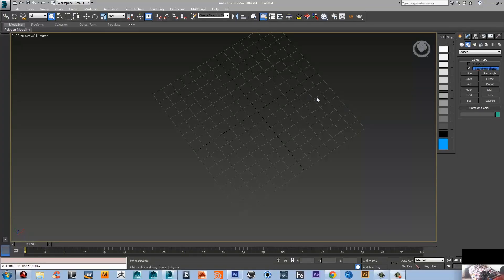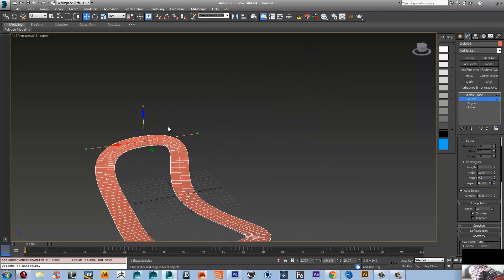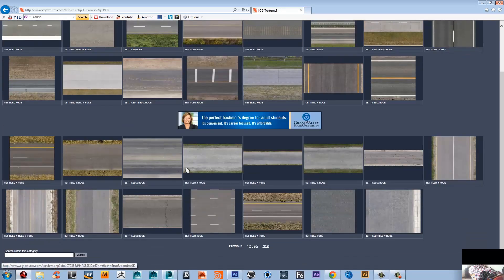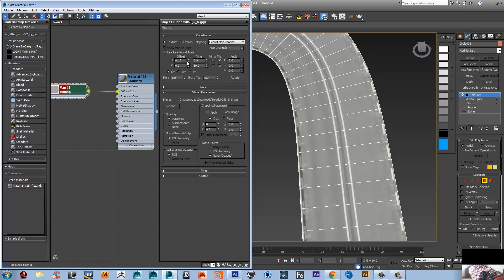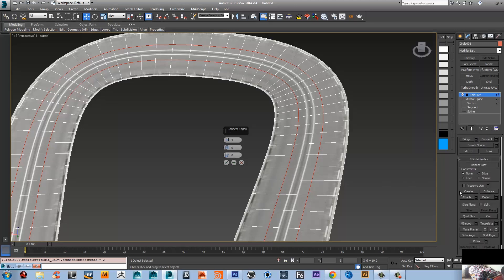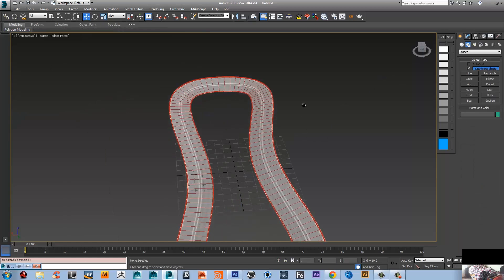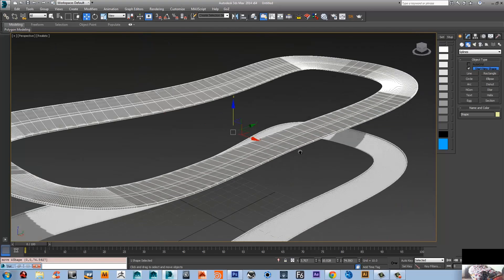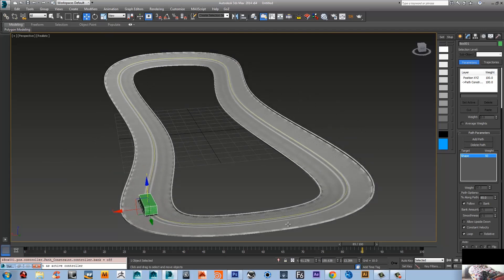3dsmax tip:easy and quick race truck modeling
this video is just to answer to one of the subscriber question on how to model and texture a race truck